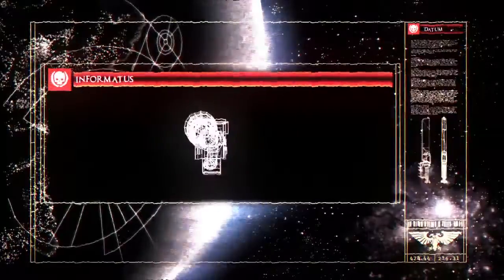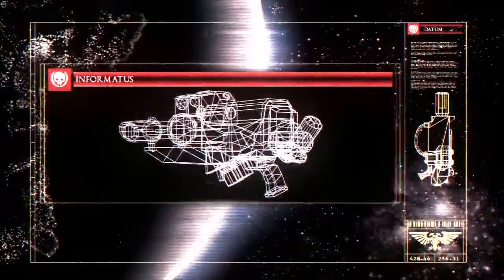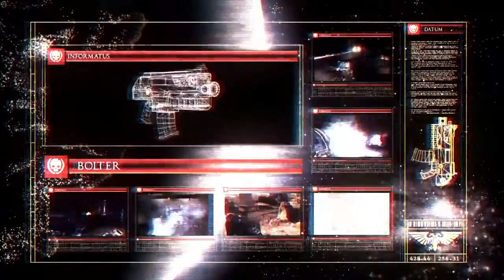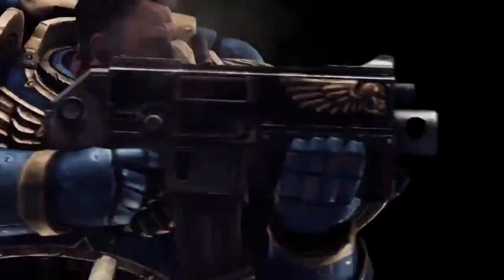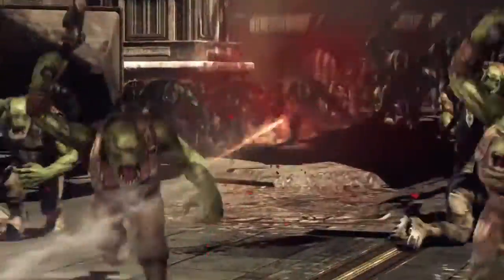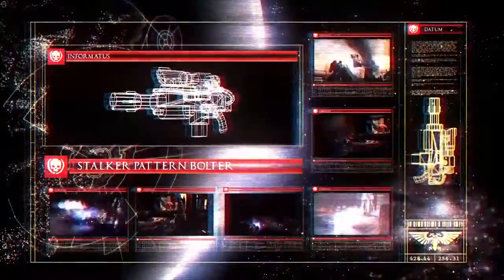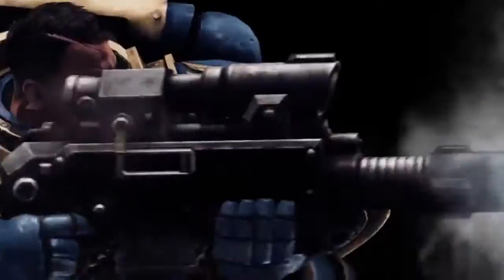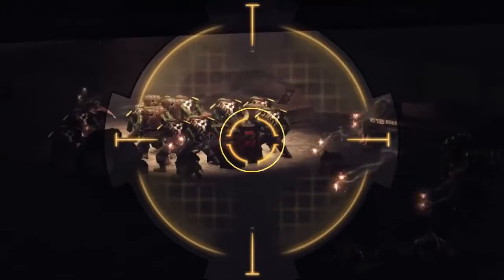Warhammer 40,000 : Space Marine - Ranged Weapons Trailer